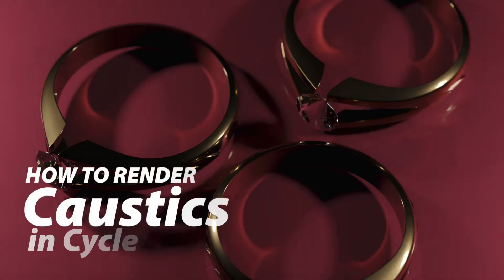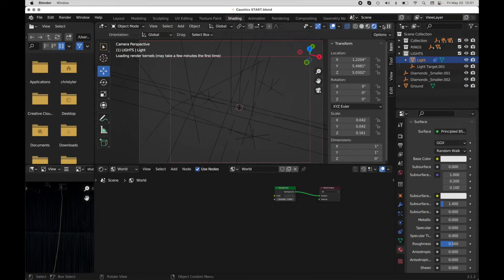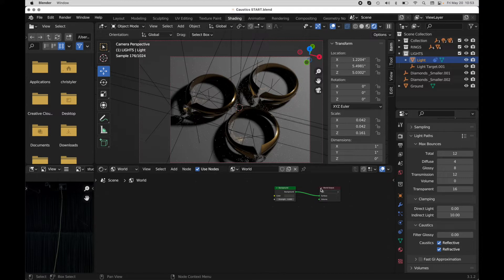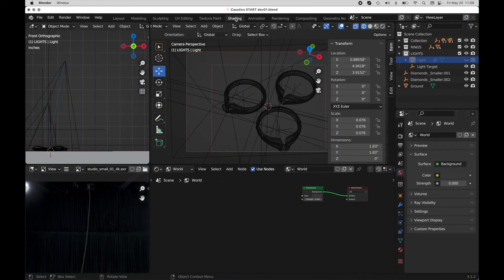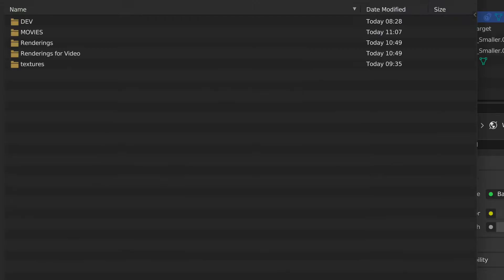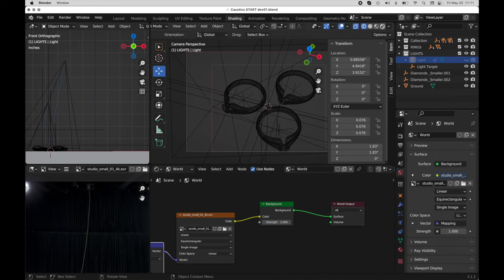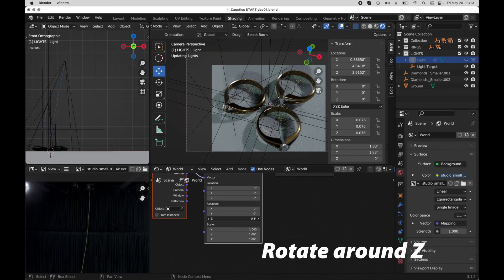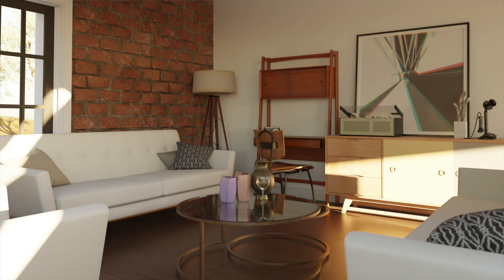Caustics & Filter Glossy in Blender 3.1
I have an updated version of this video that includes a description of Blender 3.2's Shadow Caustics feature here:

This video shows you how to adjust one variable to get caustics in Blender 3.1.

Here is the rings working file in case you want to experiment with it.